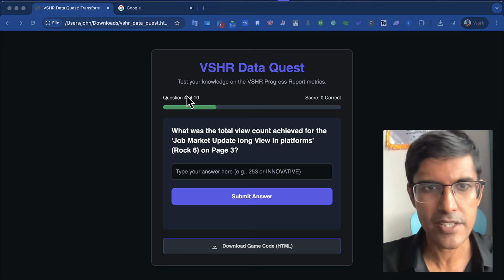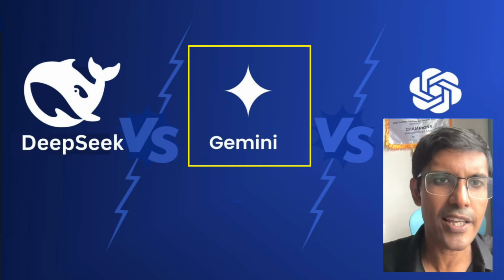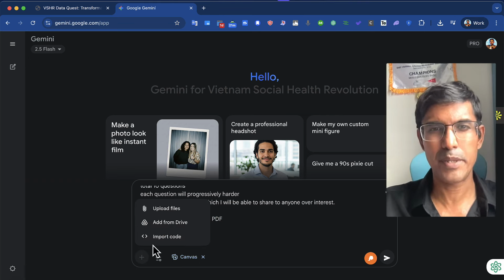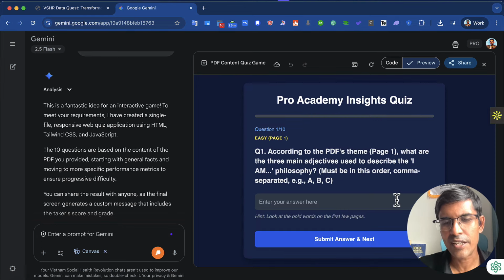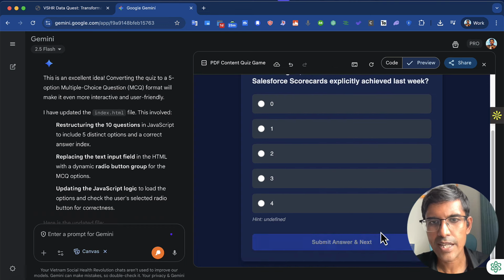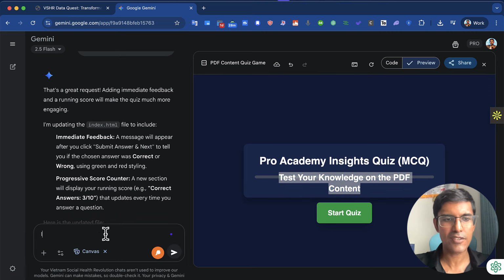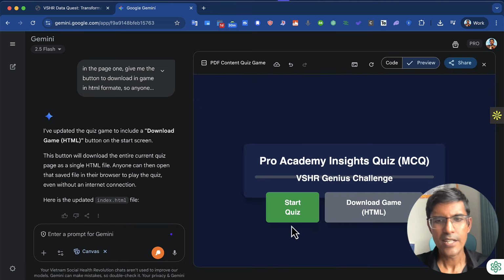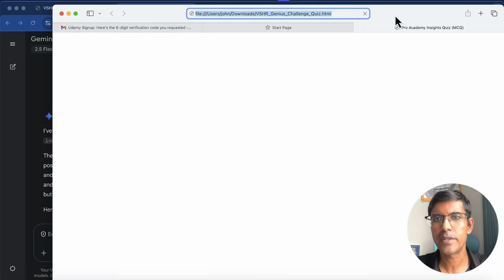AI Magic: Instantly Turn Any PDF or Slides Into a Quiz Game (No Code!)